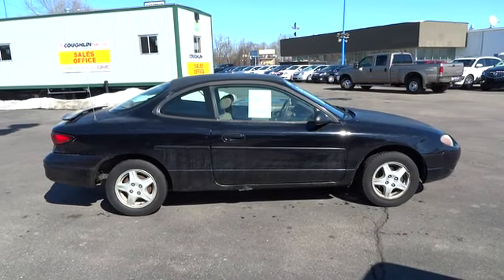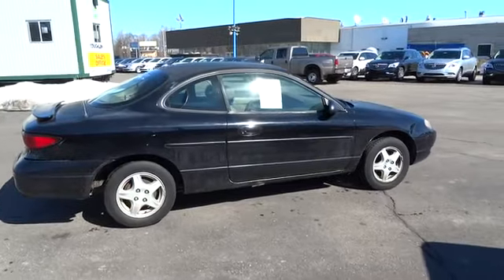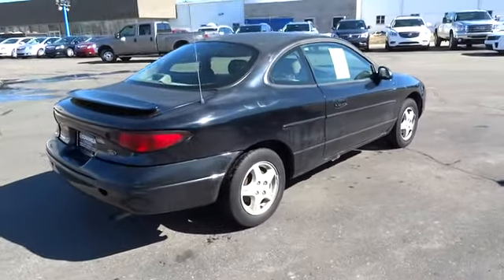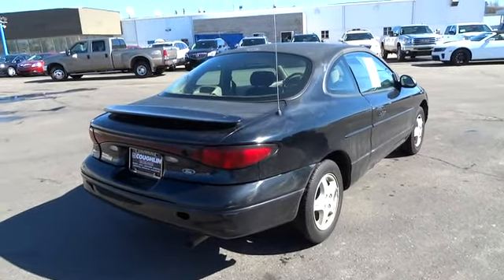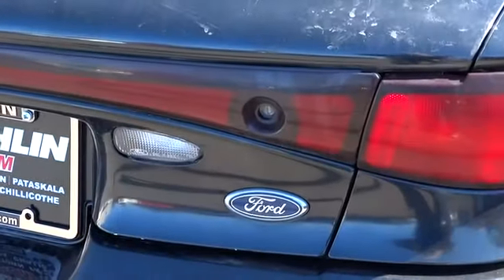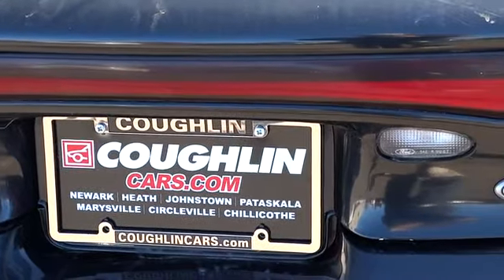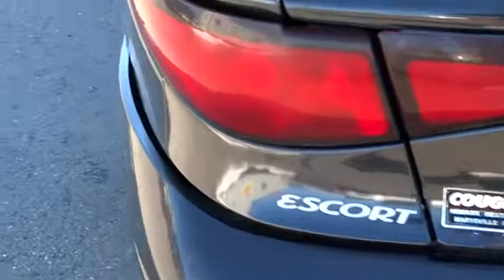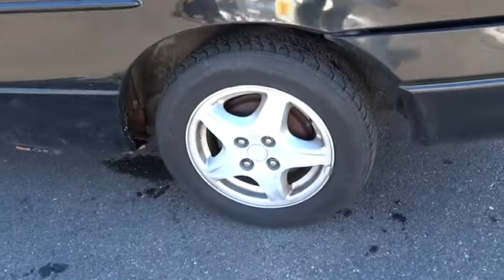1999 Ford Escort For Sale Columbus, Zanesville, Newark, OH Coughlin Newark K2391B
1999 Ford Escort  - Stock#: K2391B - VIN#: 3FAKP1134XR229154

test drive this gas